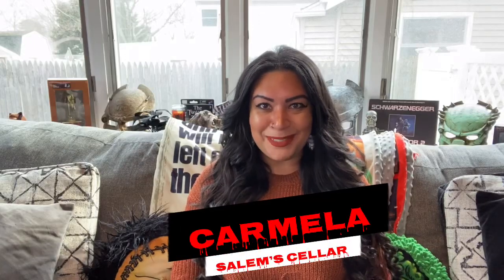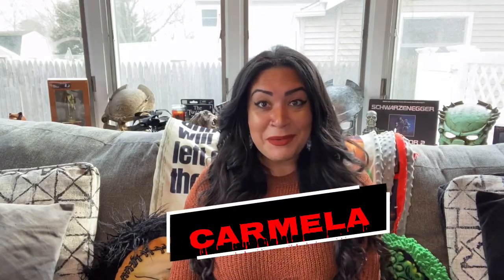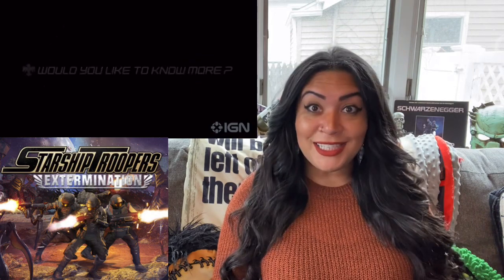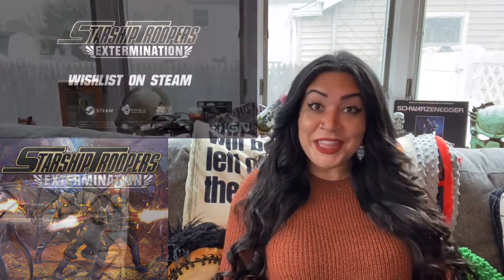Starship Troopers: Extermination (2023) Video Game Trailer Reaction | IGN Fan Fest 2023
Hi everyone, Welcome back to Salem’s Cellar.  At the IGN Fan Fest 2023 a new trailer was released for Starship Troopers: Extermination video game. Being a huge fan of the movie I am excited to check this out

Starship Troopers: Extermination is a co-op FPS that puts you on the far-off front lines of an all-out battle against the Bugs! Squad up, grab your rifle, and do your part as an elite Deep Space Vanguard Trooper set to take back planets claimed by the Arachnid threat!

So today I will be watching the Trailer for Starship Troopers: Extermination for the first time with you.